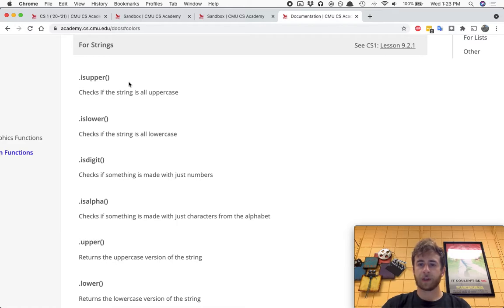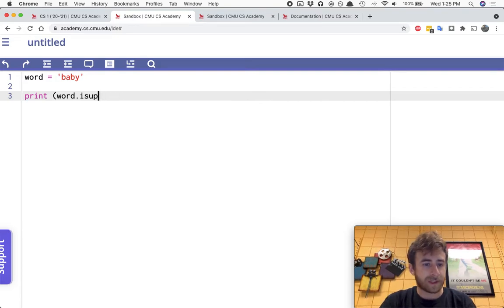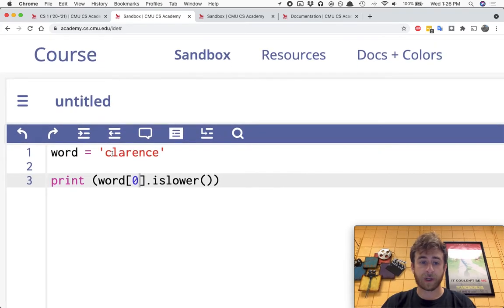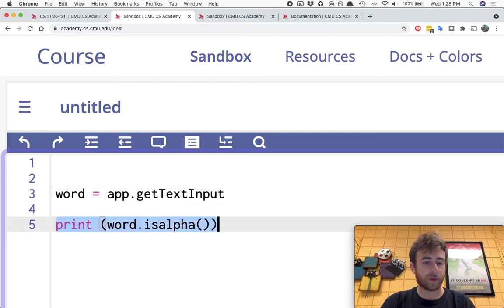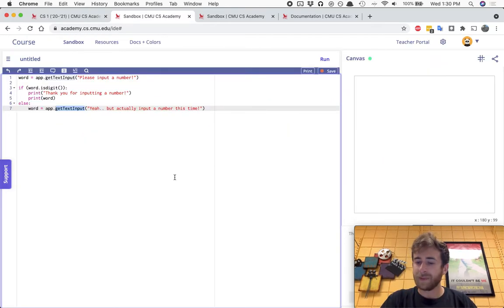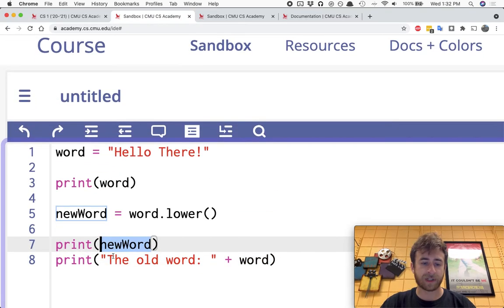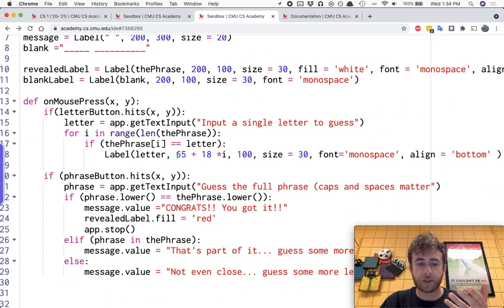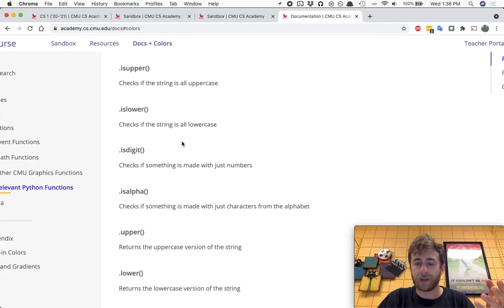Python String Methods - CMU CS Academy 9.3.1